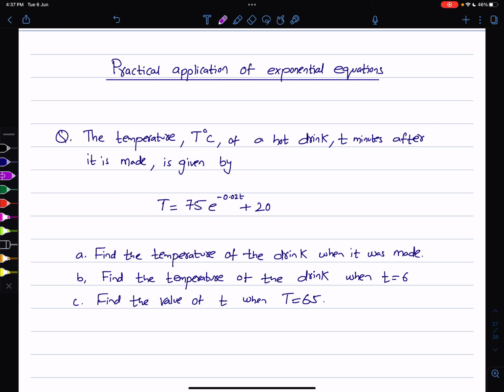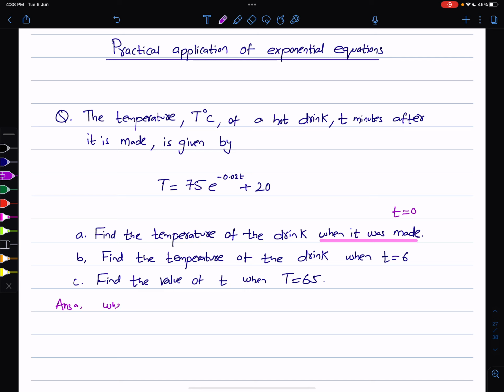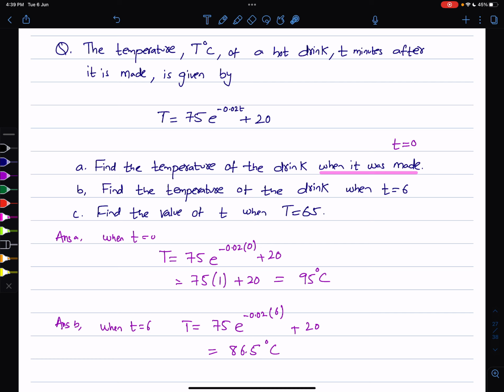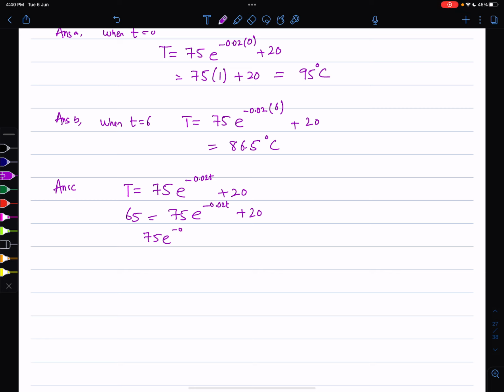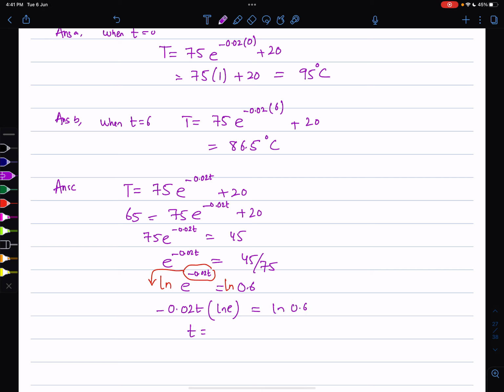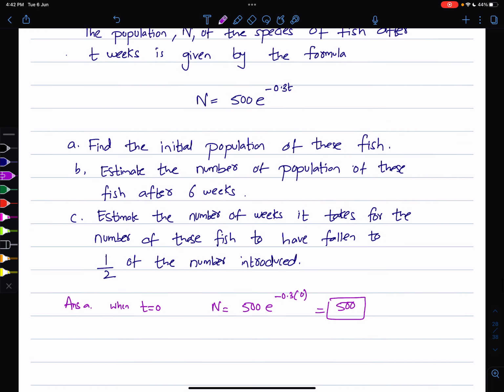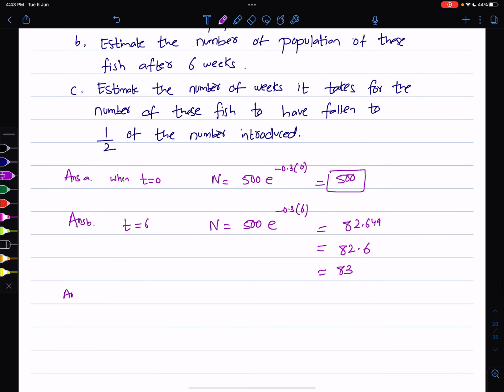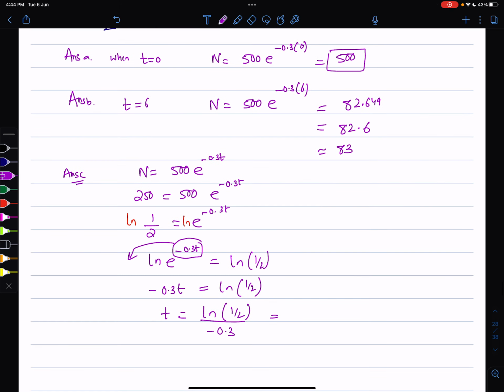Practical Applications of Exponential Equations | Add Math (4037/0606)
Join Sir Adam Naviwala as he dives into "Practical Applications of Exponential Equations." This video illustrates how exponential equations are used in real-life scenarios, a valuable topic in the O Levels Add Math syllabus.

With real-world examples and easy-to-follow explanations, this lesson helps you connect theory to practical applications, preparing you for exams and beyond.

For personalized guidance in O Levels Math, IGCSE Math, AS Level Math, and Add Math, consider joining our online classes: